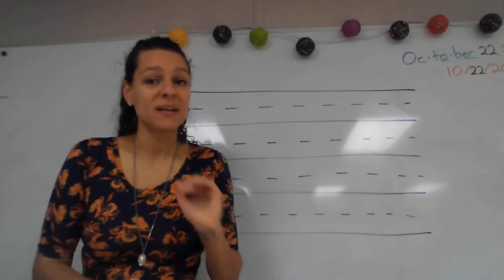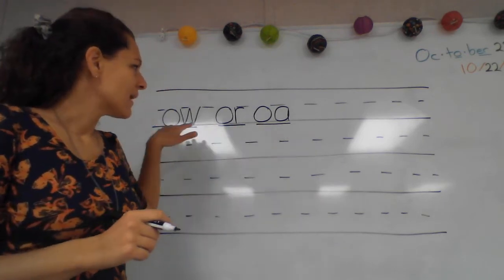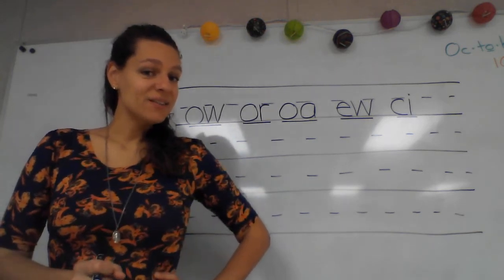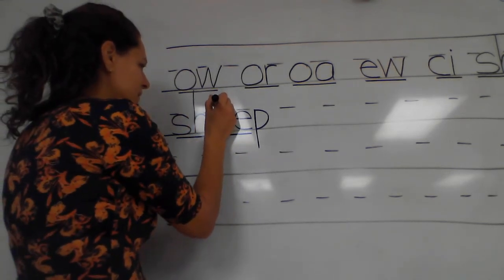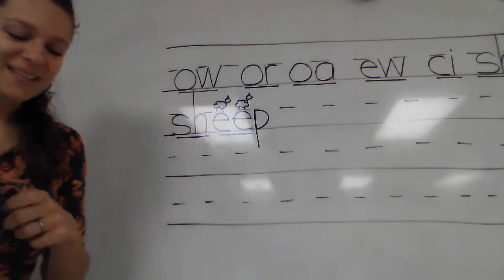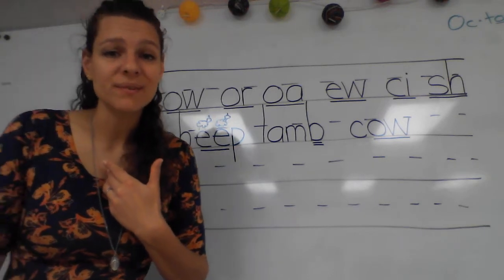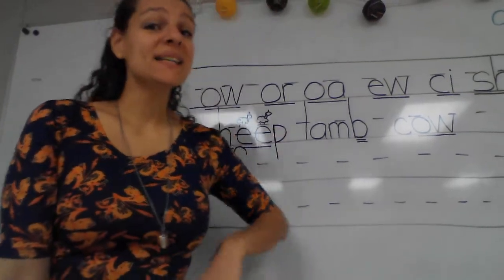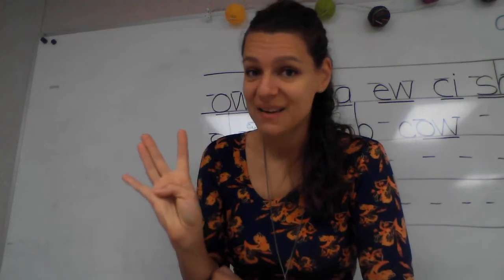Spelling words 10/22